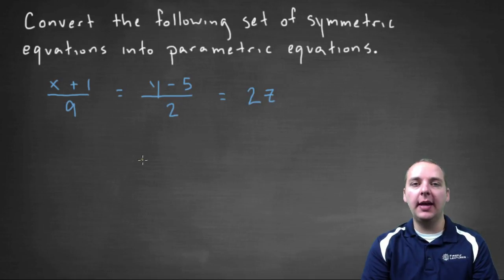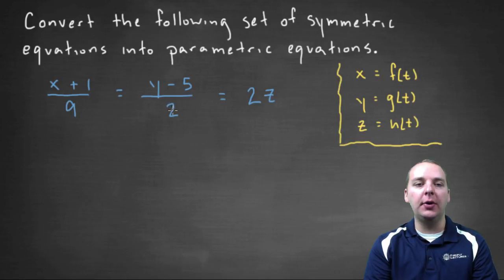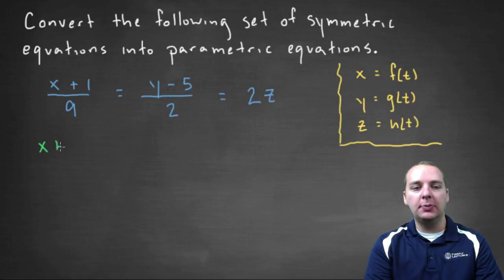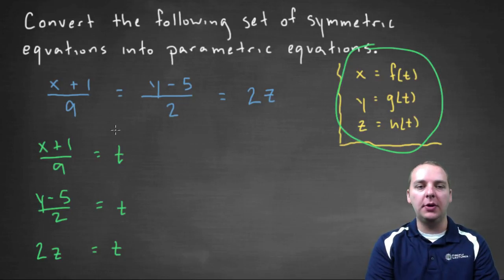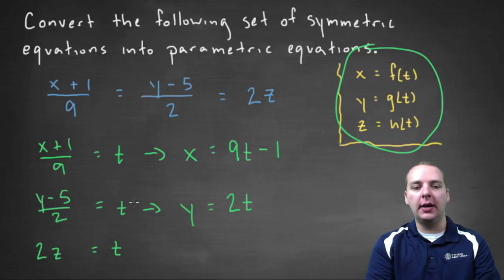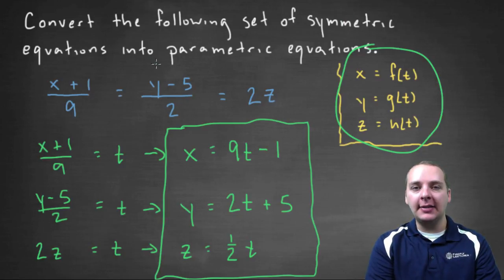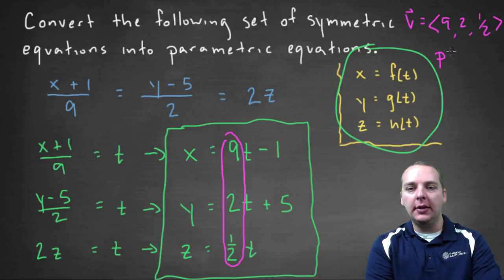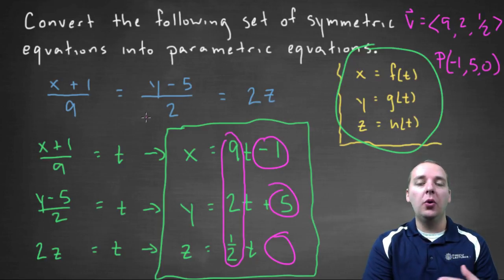Lines in Space - Symmetric to Parametric, Example 2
If you enjoyed this video, take 30 seconds to find hundreds of free, helpful videos. No registration required! Lines in Space - Symmetric to Parametric, Example 2. How to convert symmetric equations which represent a line in space into a set of parametric equations.